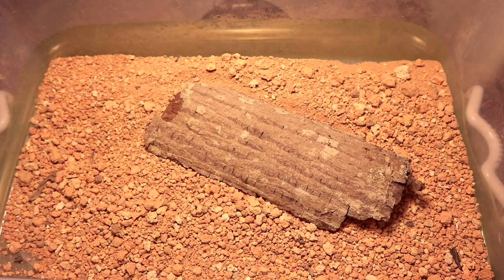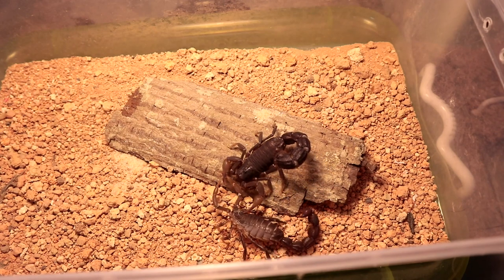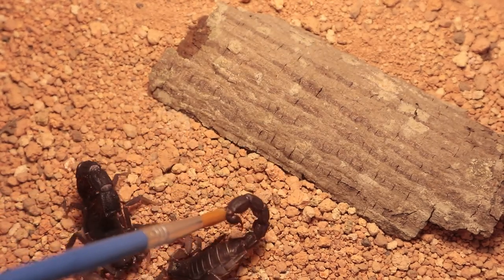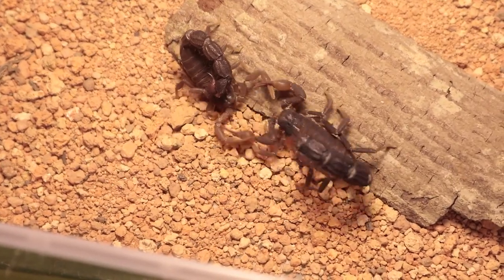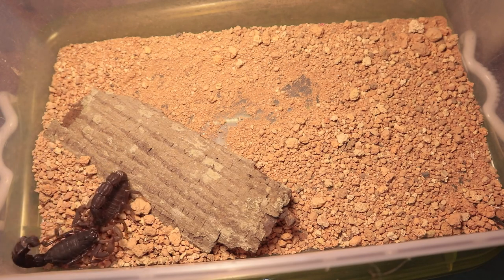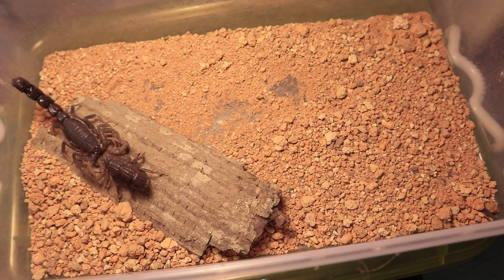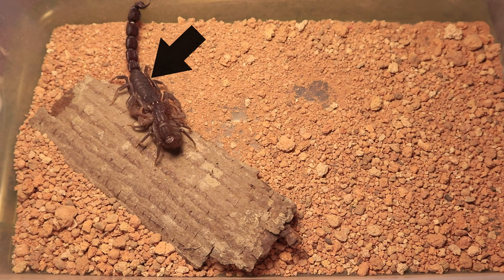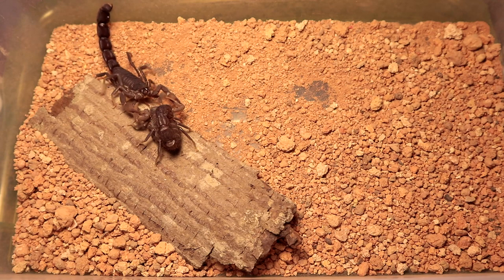Scorpion breeding ft. Parabuthus transvaalicus. IT TOOK INSANELY LONG !!!!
so I have recently been attempting to undergo some breeding projects for some of my specimens. Some have been successful while others almost ended up badly. So in today's video, we have a pair of Parabuthus transvaalicus scorpions undergo breeding inside a ready-made breeding box for desert-dwelling scorpions.

IT TOOK WAY TOO LONG AND I WAS AWAKE TILL 4 AM AHAHAHAHHAHA...

But I feel it was worth it as I managed to get the footage needed for this video, hence why it took me awhile to upload.

Hope everyone enjoys the video, CHEERS!!!